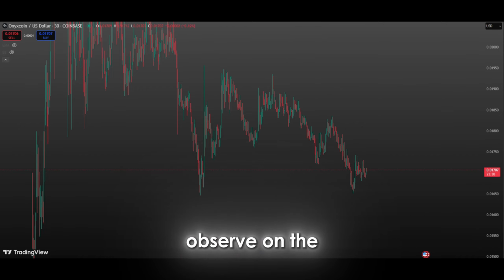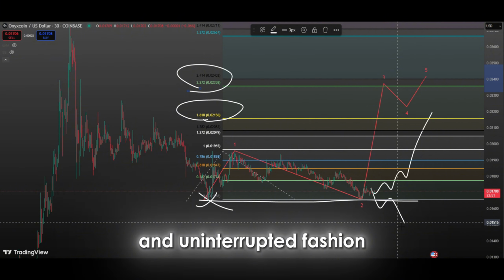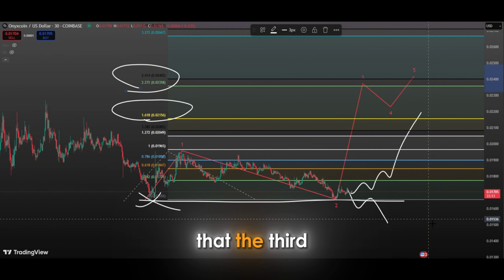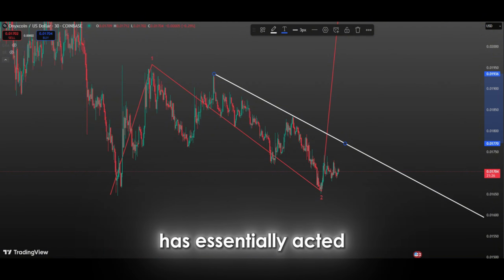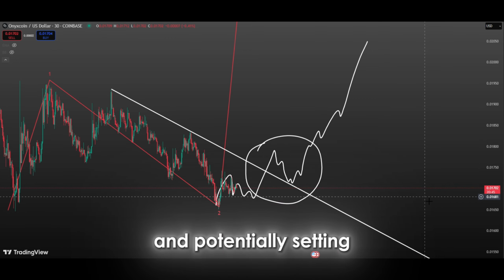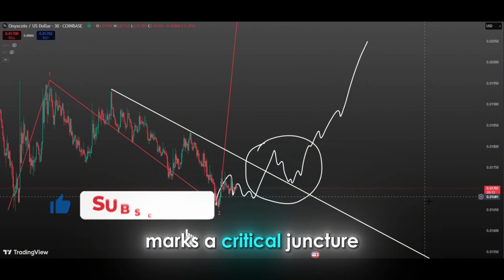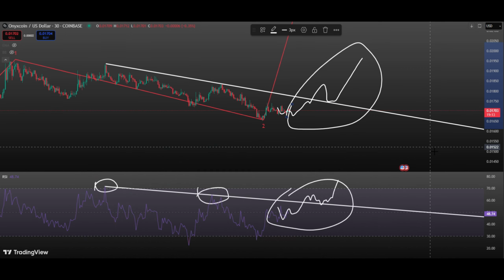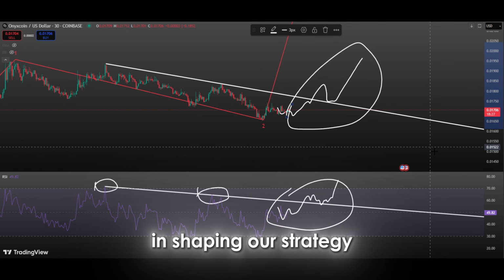CAN ONYXCOIN XCN MAKE NEW ATH?🚨|XCN PRICE PREDICTION|ONYXCOIN ANALYSIS 2025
🚀 Big things might be on the horizon for OnyxCoin (XCN)! As we move deeper into 2025, the big question is: Can XCN reach a new all-time high (ATH)? In this video, we break down everything you need to know about XCN’s current position, analyze the key technical indicators, and explore whether a major breakout is coming.

🔍 What do recent price movements tell us? Are bulls ready to take over, or is the market still in a consolidation phase? We’ll cover the major trends, investor sentiment, and possible price scenarios that could shape XCN’s future.

📈 From support and resistance levels to momentum indicators and market news, we’ve got a full technical outlook on where OnyxCoin could be headed next. Could a rally be just around the corner, or should investors prepare for a longer road ahead?

💡 The crypto market moves fast — staying informed is key. Whether you're holding, trading, or just watching from the sidelines, this is the analysis you don’t want to miss.